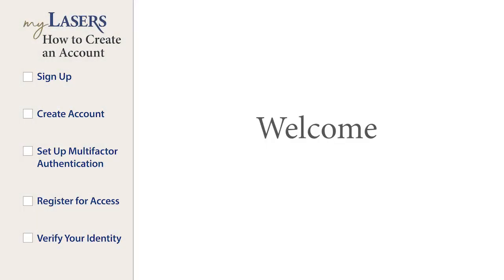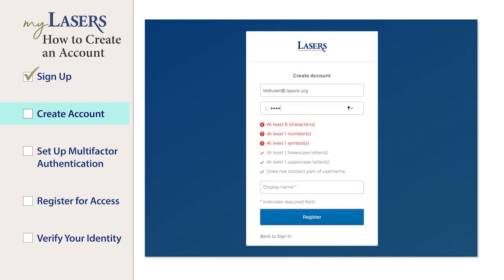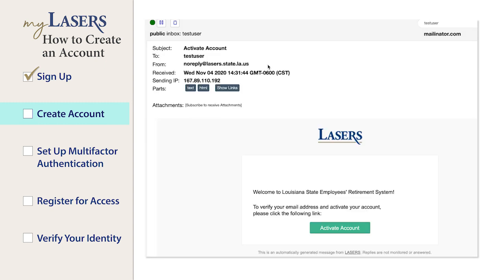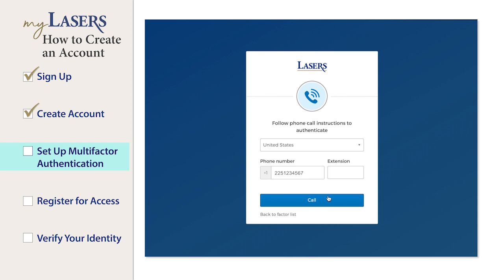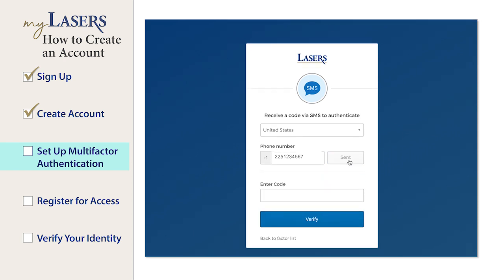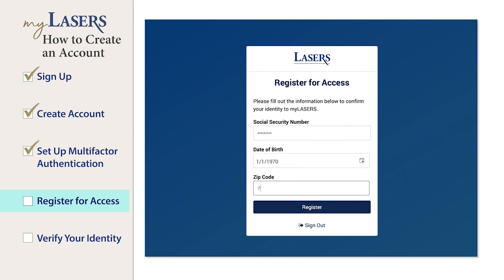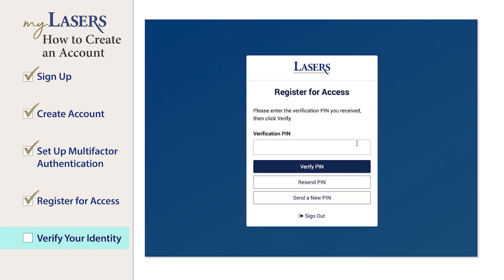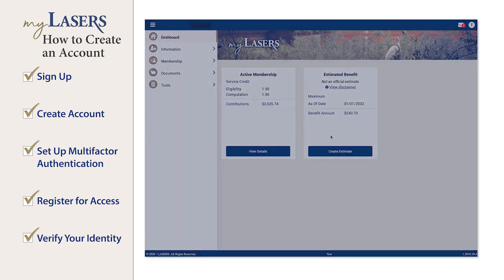How to Create a myLASERS Account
This video walks you through the step-by-step process of creating your new myLASERS account.